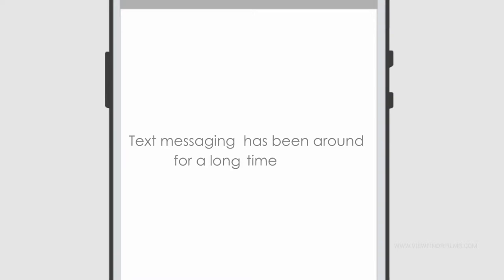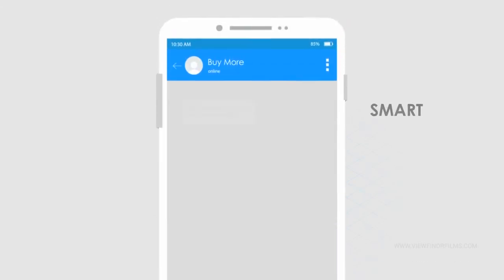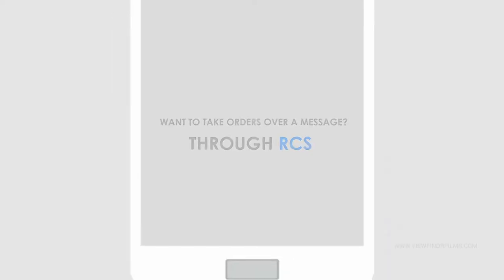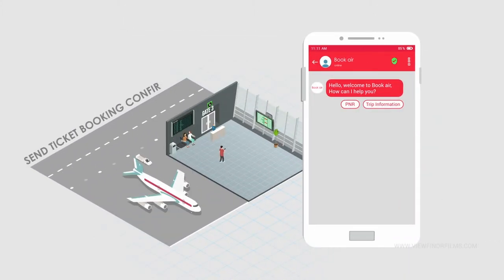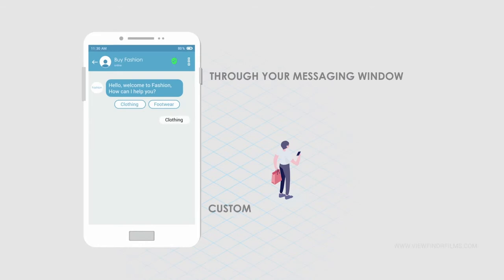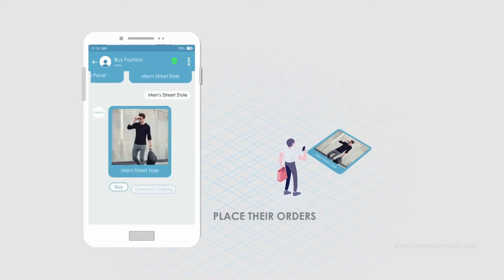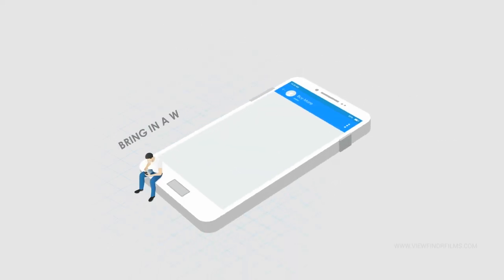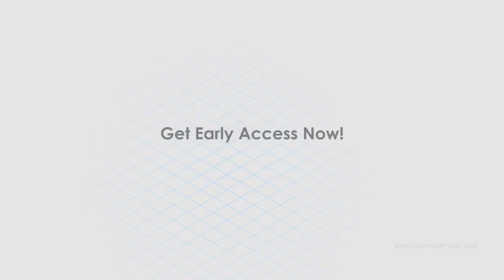KALEYRA RCS - Product explainer by viewfindr films